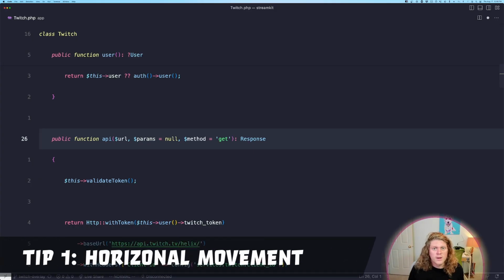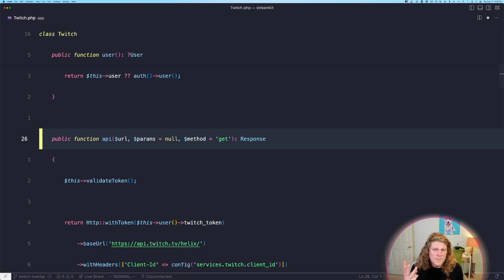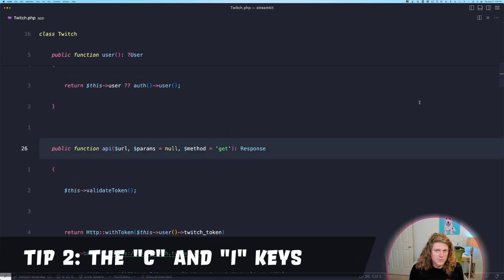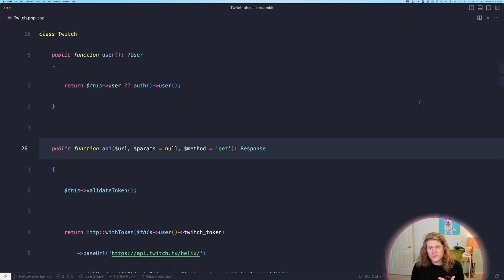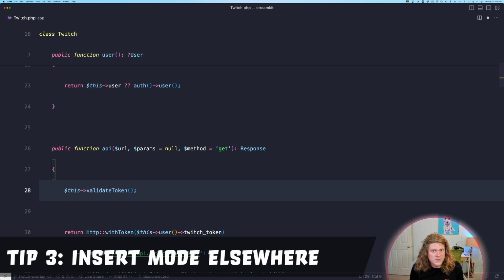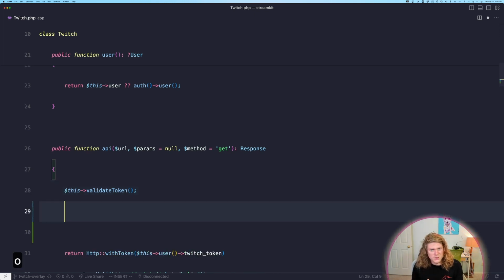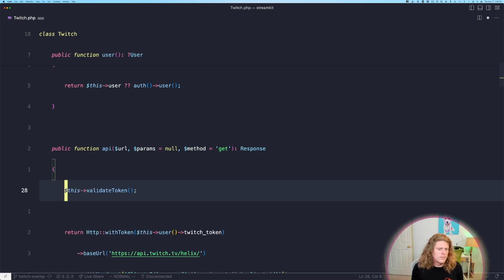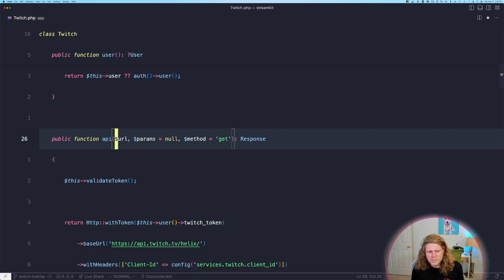4 Vim mode tips for VS Code and other editors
Enabling Vim mode in your editor is a worthwhile skill to learn -- even if you're using something like VS Code. This video showcases four of my favorite everyday Vim mode concepts.

I'm using the amVim extension in VS Code, but these tips should work with any Vim emulation plugin in other editors.